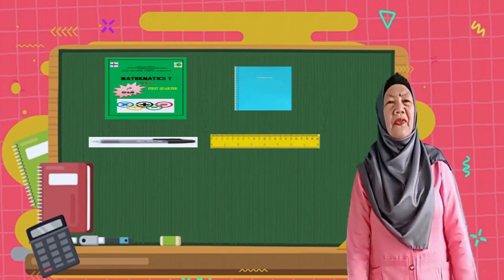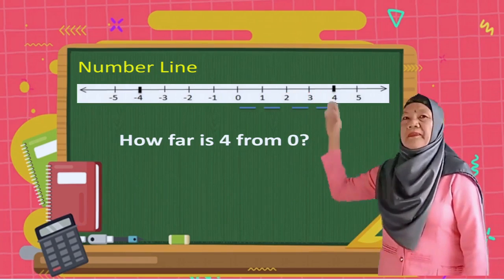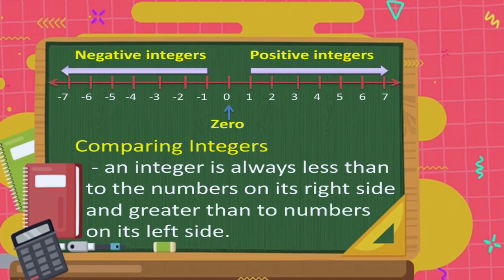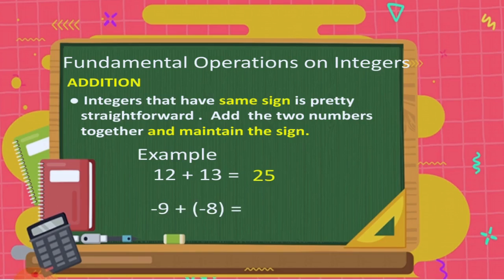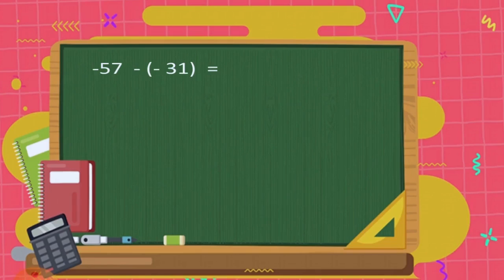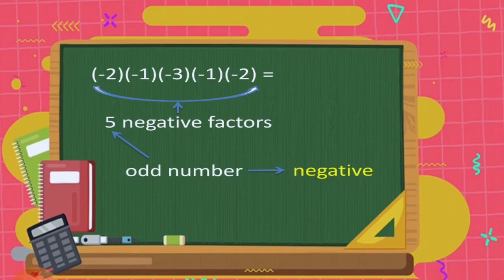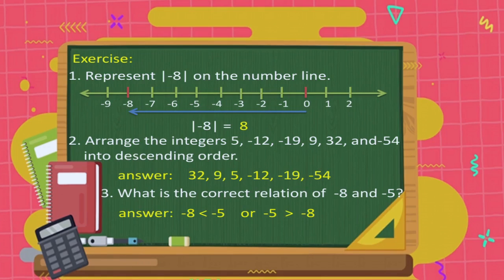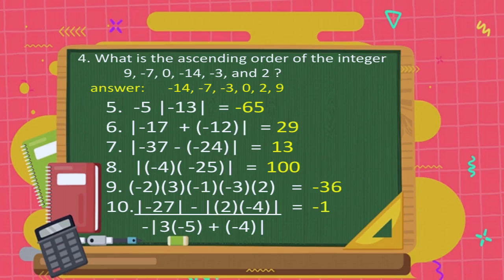MATH 7 Absolute Value and Integers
"📌Grade 7 | Math Subject
Topic: Absolute Value and Integers prepared and presented by Teacher Aquisah R. Maitum